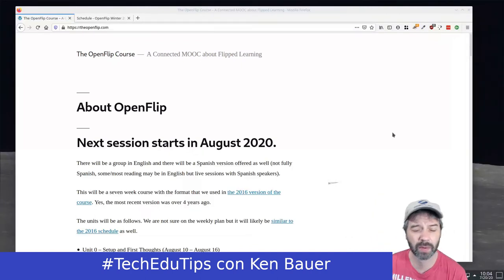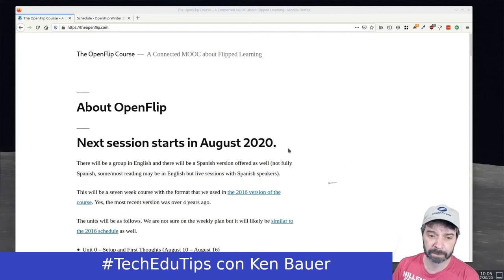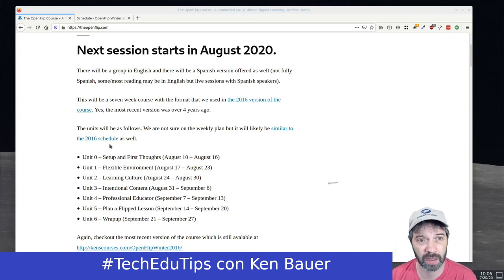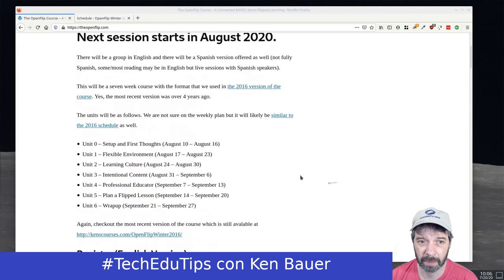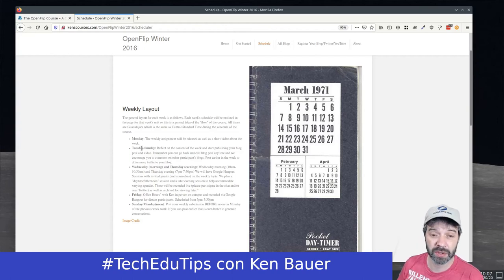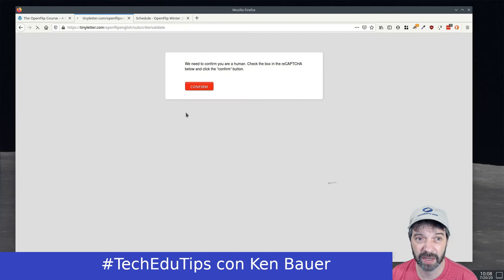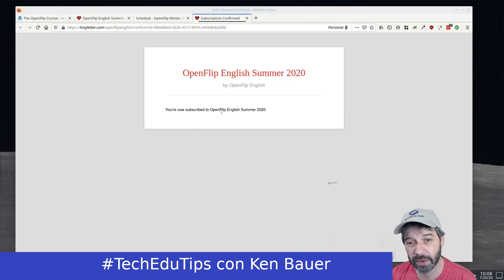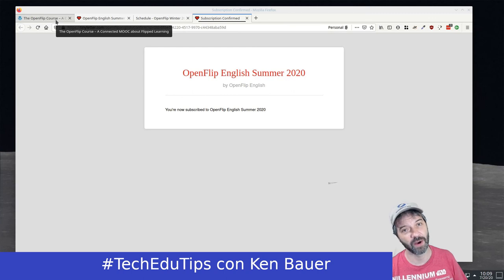TechEduTips - OpenFlip, a cMOOC about Flipped Classroom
A video (in English) about our upcoming cMOOC (connectivist MOOC) about Flipped Classroom which will run for seven weeks starting in early August.

This is a one-shot English video for TechEduTips which is my Spanish language video series about innovation and tools for teaching.

TechEduTips es una serie de videos cortos sobre herramientas, educación y sugerencias para gente trabajando en educación.